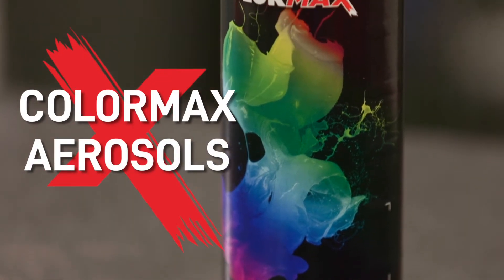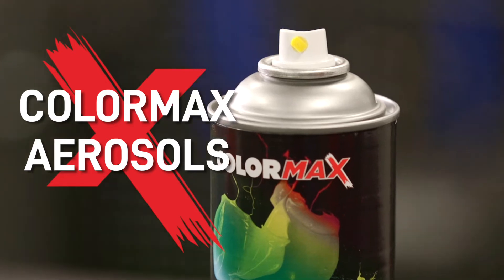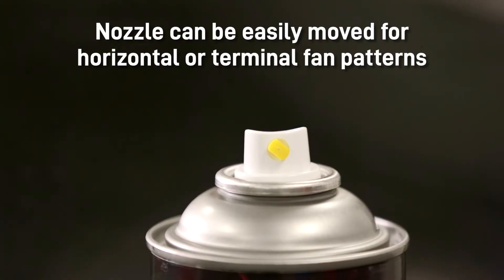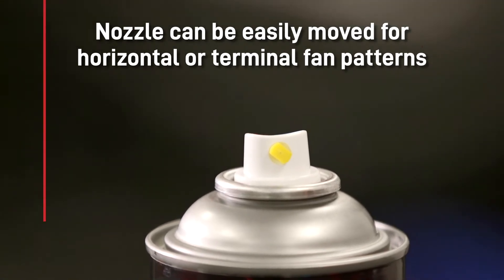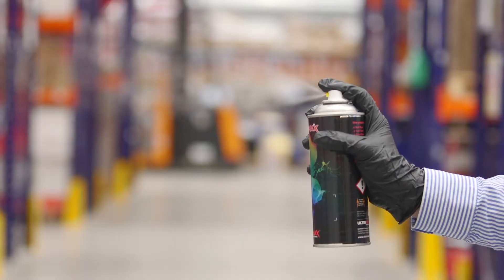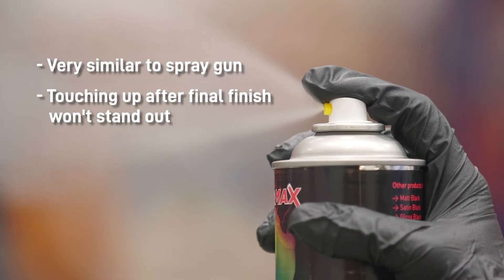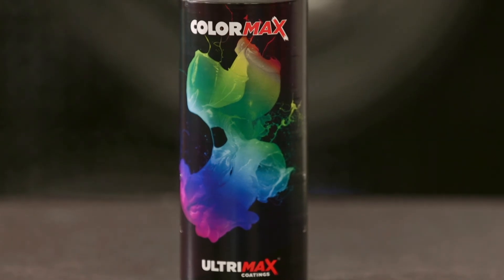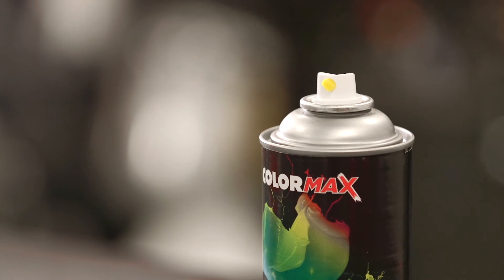How to Paint with Colormax Aerosol 'Spray Gun Style' Cans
00:00 - Colormax Aerosol Spray Gun Style
00:09 - Fan pattern nozzle for spray gun affect
00:19 - Touching up spray jobs with an aerosol
00:27  - Importance of buying Aerosols with your main paint batch
00:30 - Why setup a spray gun for touch up jobs

Why do professional painter an sprayers use aerosols when they have spray guns? The secret is simple - most large jobs ARE completed with spray guns but if a project is damaged in transit, needs touching up or finishing on-site an aerosol mixed to the same bath as the original paint is perfect for the job!

Aerosols can also be used for smaller projects by themselves such as metal gates, priming and anything needing under a litre of paint.

Colormax aerosols are unique to the Ultrimax Coatings company as they are provided with a Spray Gun Style nozzle replicating the fan effect which produces a much better finish.

Watch how they work in this short video.